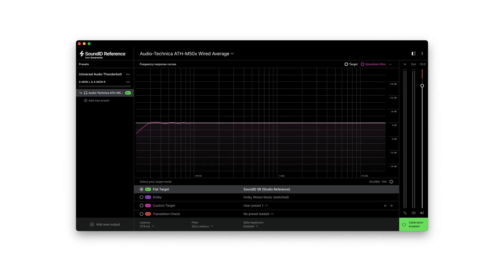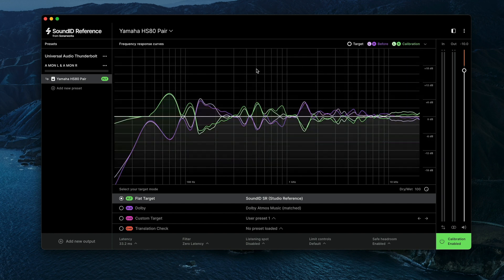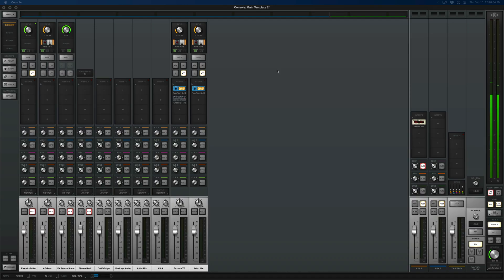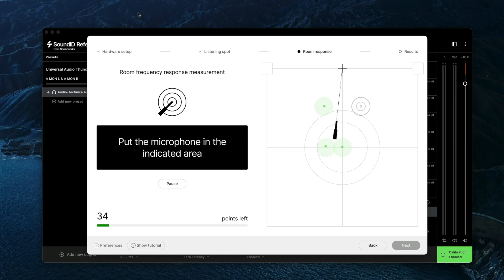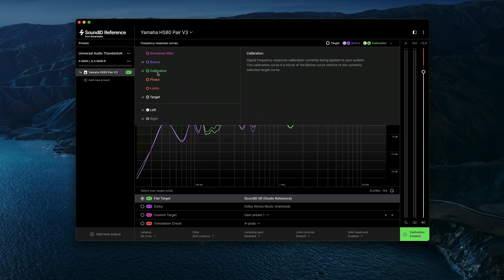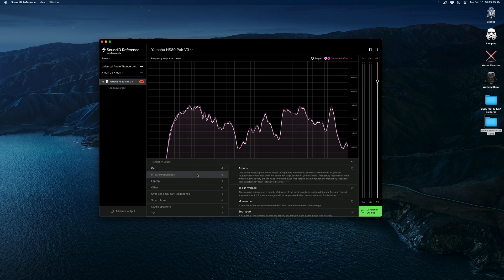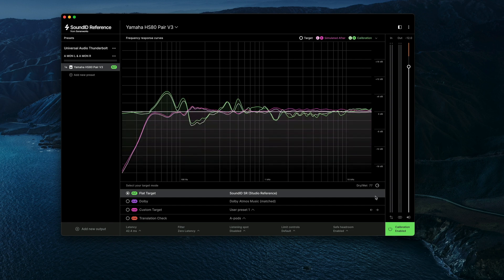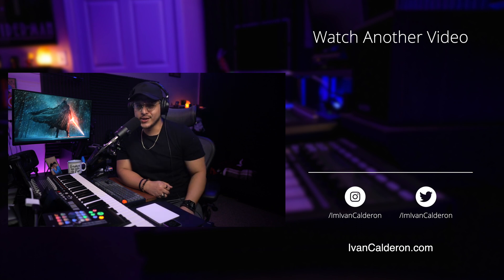Is SoundID Reference ACTUALLY Worth It?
► 6-Step Guide to Producing a Professional Beat in as Little as One Hour. Free Guide

🔗  VIDEO LINKS:
‣ Headphone Version
‣ Headphone & Speaker Version
‣ Mic Bundle Version

⏰ Timestamps:
0:00 | Intro
0:39 | What is Room Correction Software?
2:53 | Sound ID Reference Setup & Tips
5:35 | My Room Results
6:52 | Additional Sound ID Features
9:41 | Consideration & Overall Thoughts

As home studio owners, we come across various obstacles, and one of the biggest ones is getting your mixes to translate from your studio to the outside world.

Nothing is more frustrating than working on a mix for hours only to take it out to the car and realize that the bass is too heavy or that the vocals sound dull.

Although the long-term answer to this problem simply involves more mixing experience, there are tools available that can help us achieve better results now, such as SoundID Reference by Sonarworks but are these types of software actually worth it?

In this week's video, you will learn:

-Why room correction software is, and what it does.
-How Sound ID Reference works.
-How Sound ID Reference can help improve your mixes and whether or not it is actually worth it.